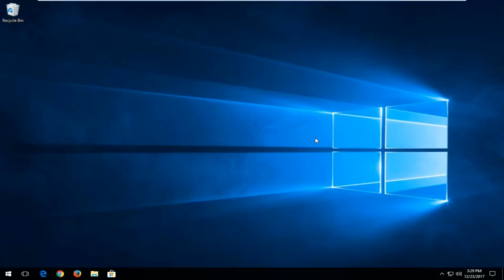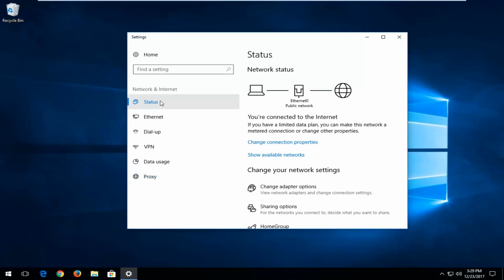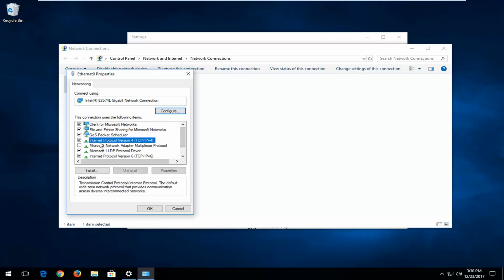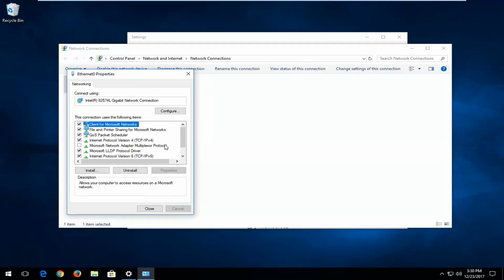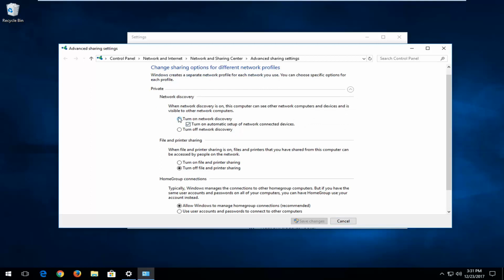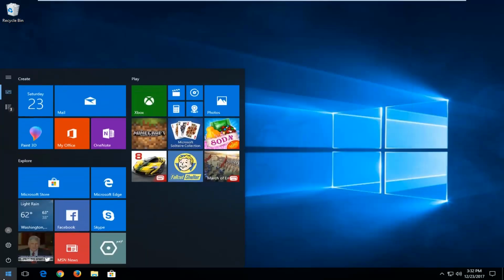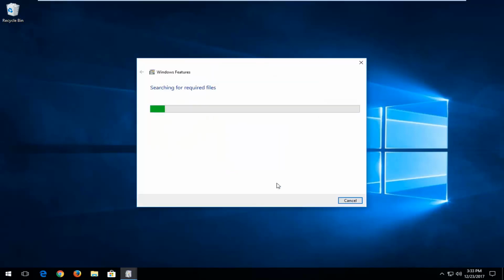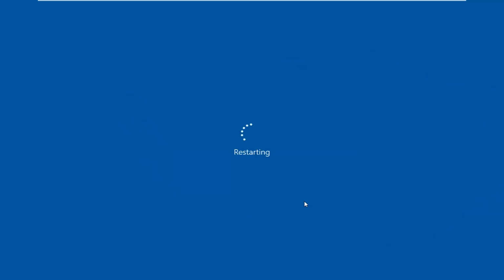FIX NAS Drive NOT VISIBLE on Network Windows 10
NAS drive not showing on network windows 10.

How to turn on Network Discovery in Windows 10. If you want to see other computers and devices on your network, then this is how to do it and how to fix it if it won't turn on.